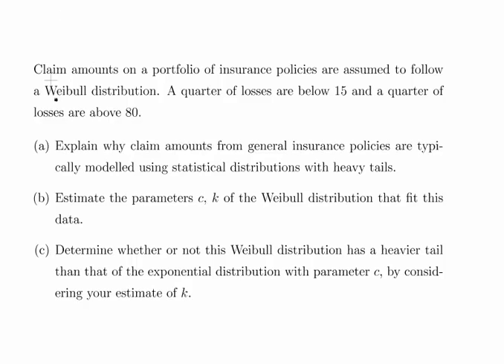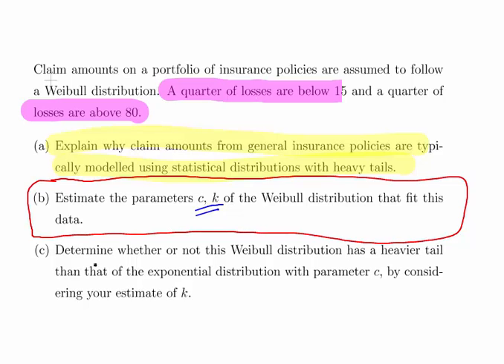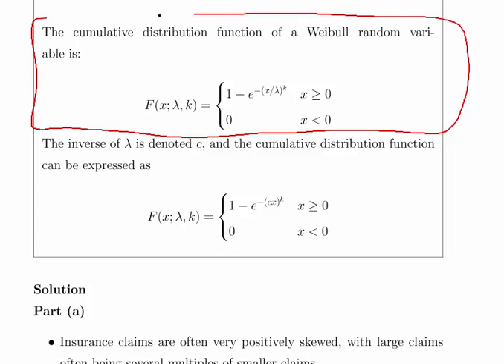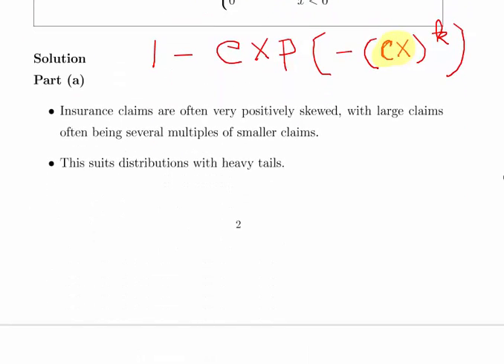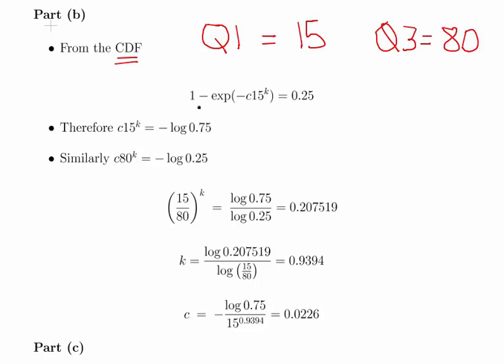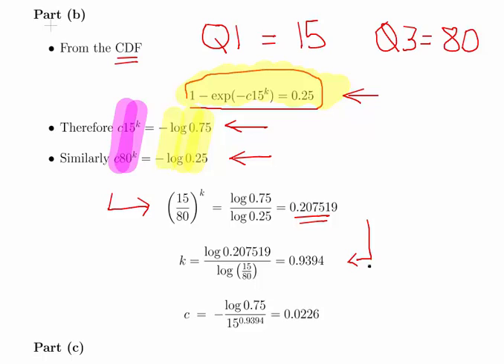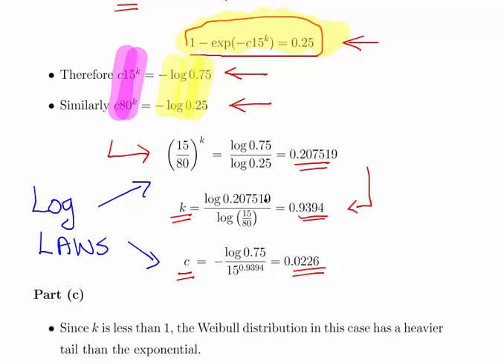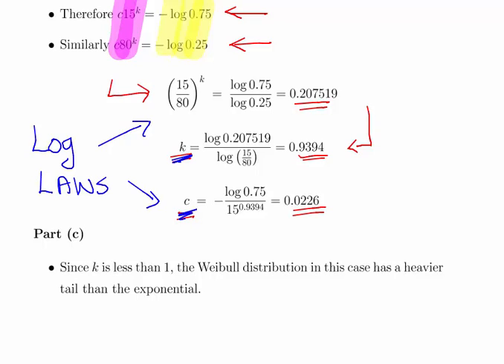Weibull Distribution: Determining Parameters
StatsResource.github.io | Probability Distributions | Weibull Distribution